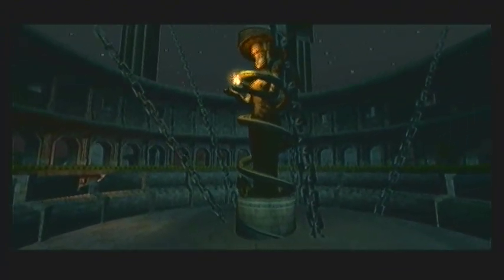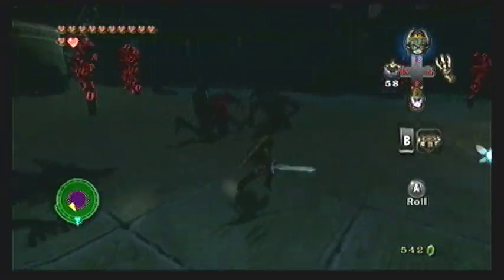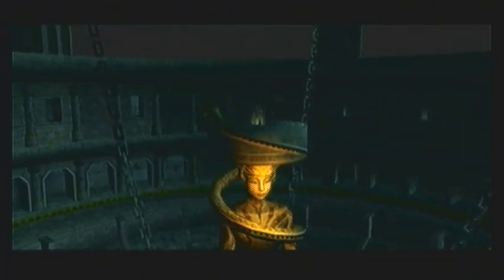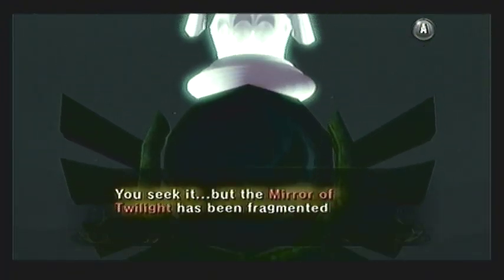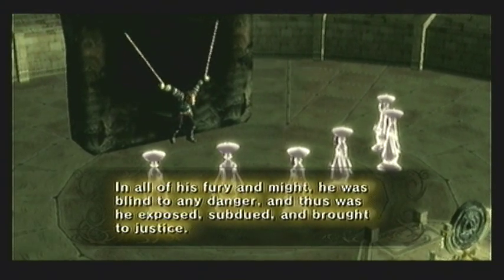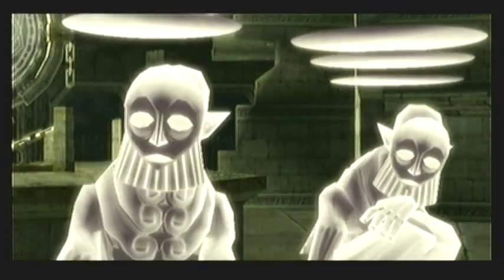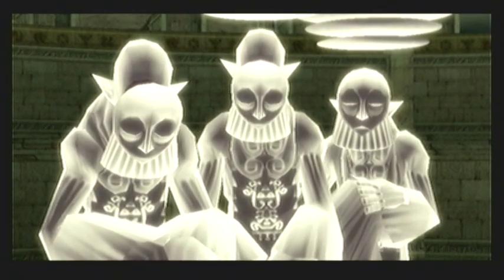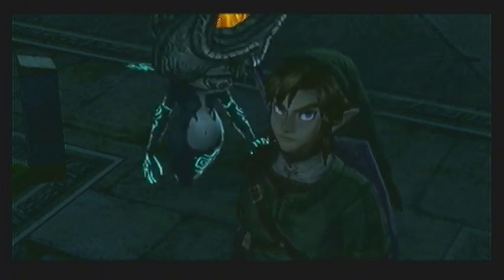Legend of Zelda Twilight Princess Walkthrough 13 (6/6) "Arbiter's Grounds: Mirror of Twilight"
~ Chapter 13: Arbiter's Grounds
~ Part 6 of 6: Mirror of Twilight

==Contents==
0:04 Shadow Beings: Warp Portal
1:27 Mirror Chamber
2:22 Broken?!
2:58 Sages
3:40 Ganondorf's Execution
4:49 Last Resort
6:19 Fragments Of The Mirror